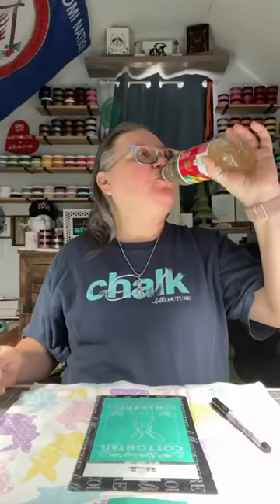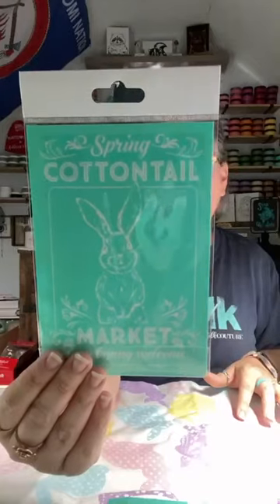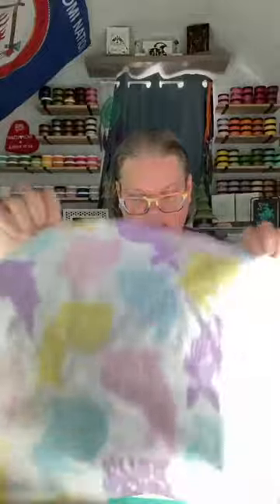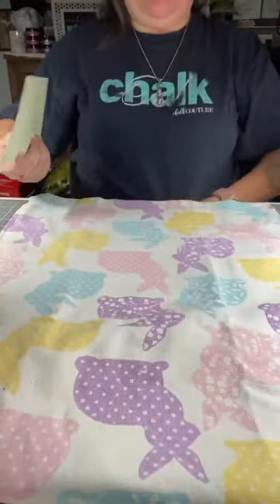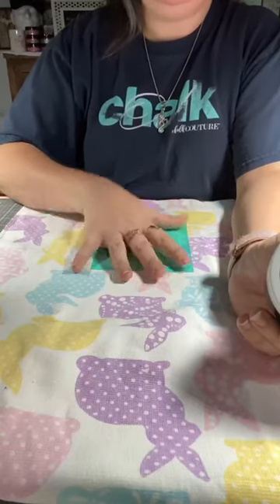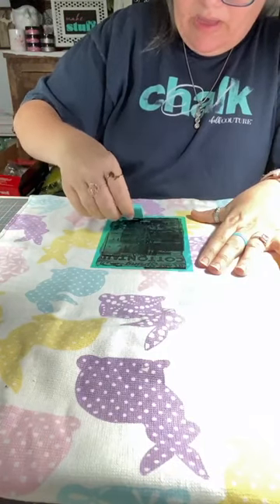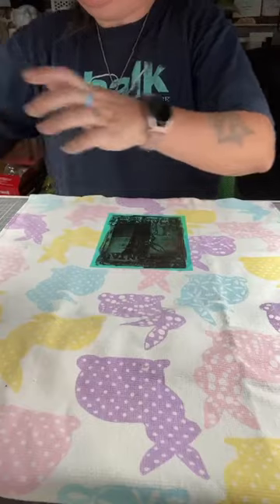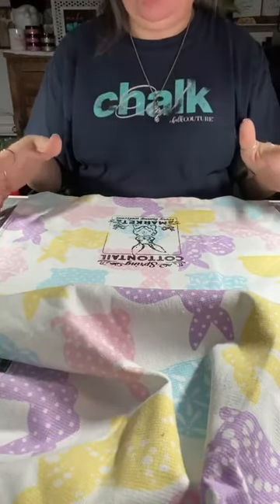DIY Crafting - Chalk Couture - Sip, Chalk & Chat _New Perks Member Info - Cottontail Market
Vintage Easter has arrived at the Spring Cottontail Market and we're not hesitating to say every bunny is welcome! This hand-drawn image yields a high-end project every single time!